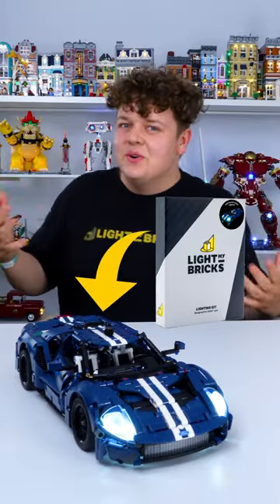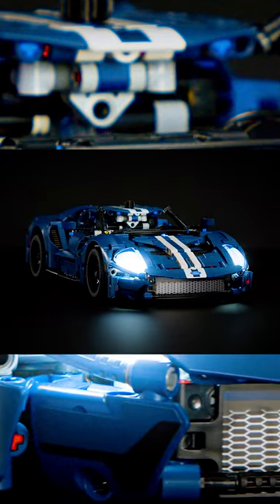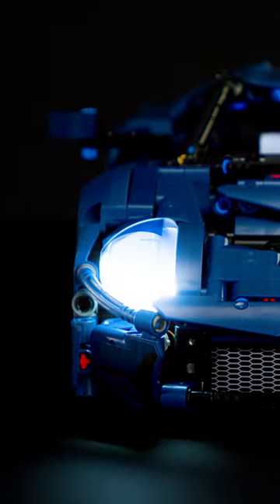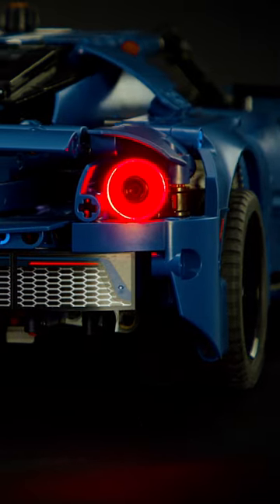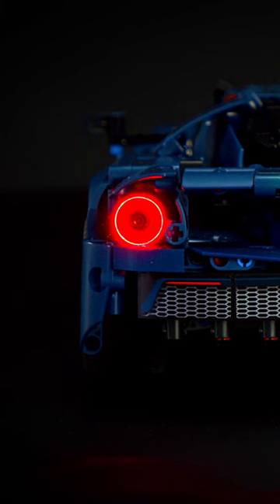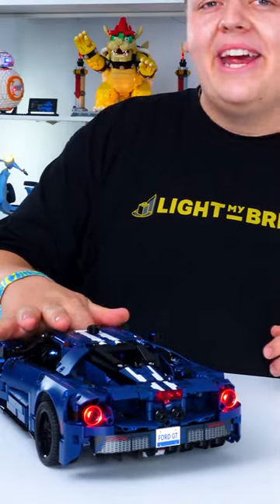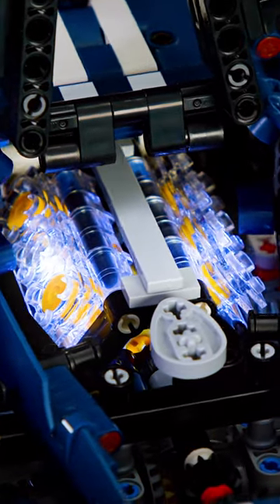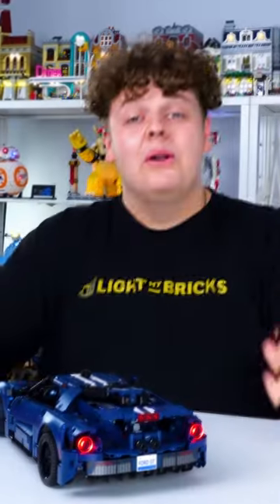Lighting Up the Road: The New LEGO 2022 Ford GT Light Kit is Here!